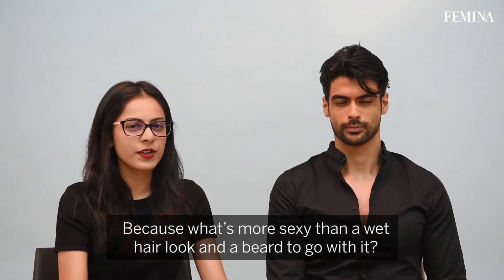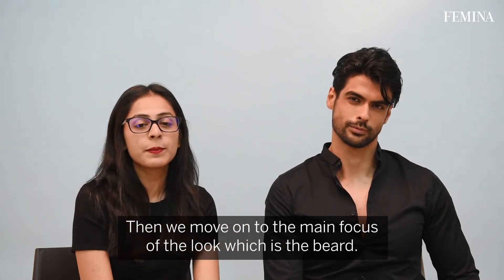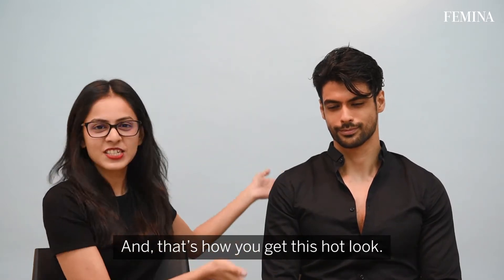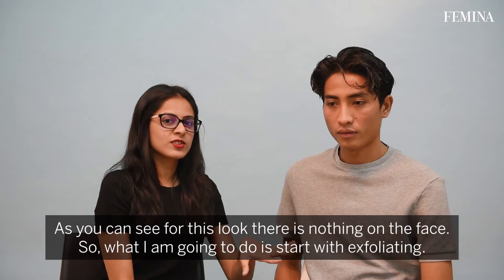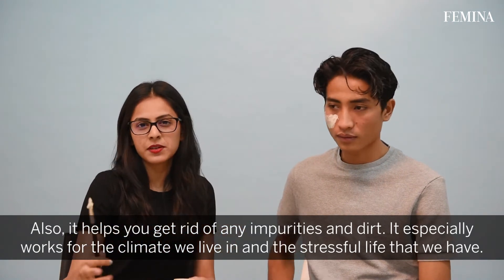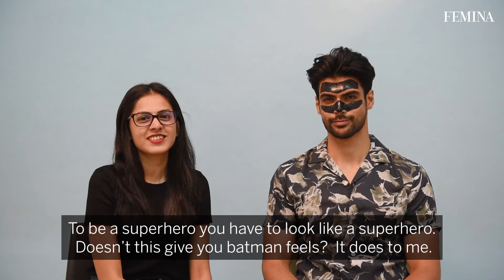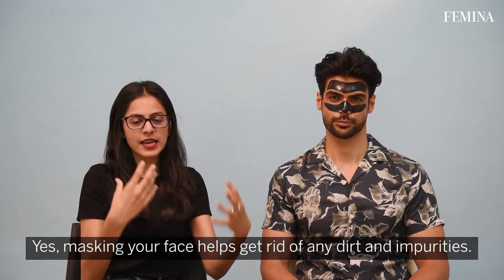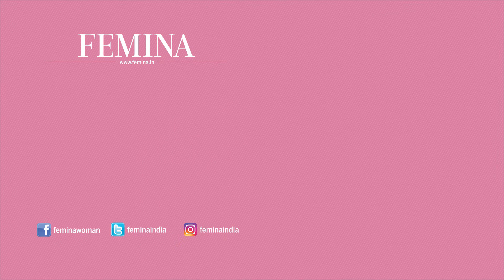Essential grooming tips for MEN by Expert | Men's Grooming Tips and Tricks | Men's Hygiene | Femina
Be it flawless skin, gorgeous hair or shapely beard, there’s a lot that a man can do to maintain the integrity of his features. A basic grooming routine is something every man should have in place and follow religiously in order to look dapper and attractive. We give you essential grooming tips and tricks for the modern-day gent. This is sure to set the right standard and offer simple yet effective ways to keep that masculine appeal on point.
WHAT LIES BENEATH
Cleansing  skin using a face wash isn’t enough. Step up your skincare game with some exfoliating action. A mild facial scrub once every week sloughs off dead skin cells, and reveals healthy skin that is soft to the touch.
THE MASKED MAN
Get rid of deeply rooted impurities with a powerful face mask that can magnetise skin aggressors right off it. An activated charcoal peel-off mask is a great way to control oiliness, and keep acne and blackheads at bay.
BROW CODE
Eyebrows say a lot about a man. While a thick and bold set are desirable, it is important to keep them neat and tamed. Tweezing stray hair from around the brow area and above the bridge of the nose will help keep those unruly babies in check.
PERFECTION PERSONIFIED
Be it a full grown beard or faded stubble, grooming  facial hair is  serious business. It’s imperative to use a stimulating beard oil for healthy growth and regularly shape it with a shave and trim.
PRIME POUT
Who doesn’t love a plump set of kissers? While applying a hydrating lip balm can save your lips from dryness, a nourishing lip scrub will smoothen them further, removing fine lines and revitalising them into a voluptuous shape.
SHARP STRIKER
There is nothing more alluring than silky slicked hair, styled into place, with flawless skin to go with it. Pair the hairstyle with chiseled contoured skin to highlight that bone structure, and wow the crowd.